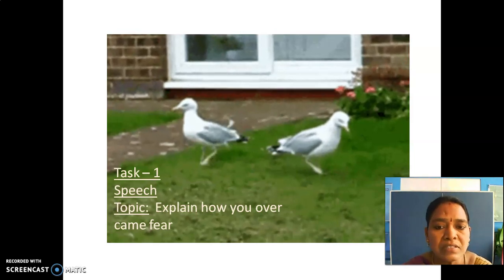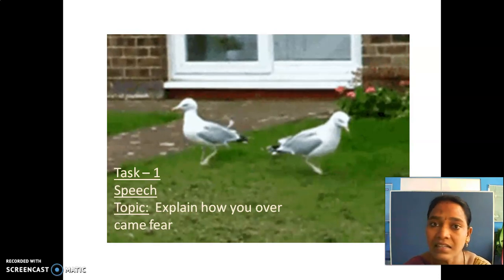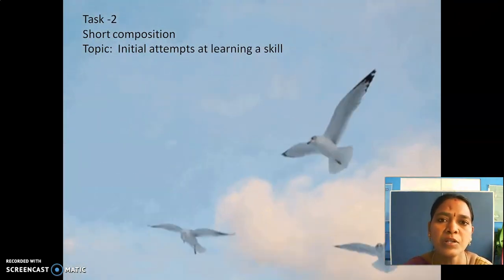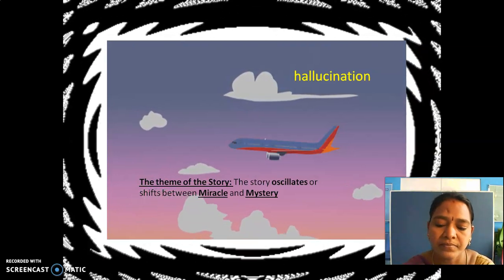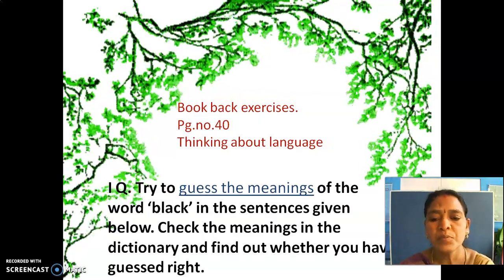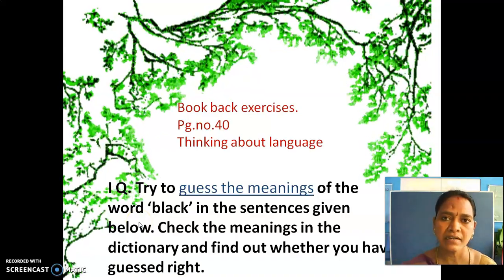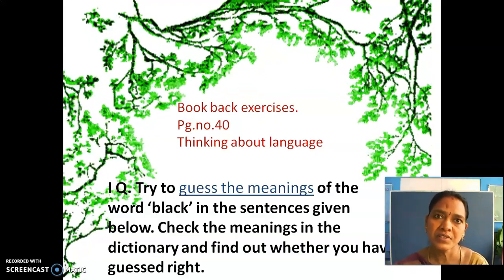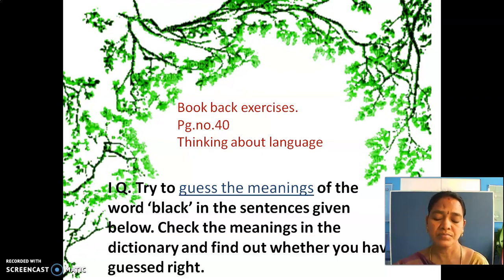GGVS10 SE C3 EXCERCISE P1